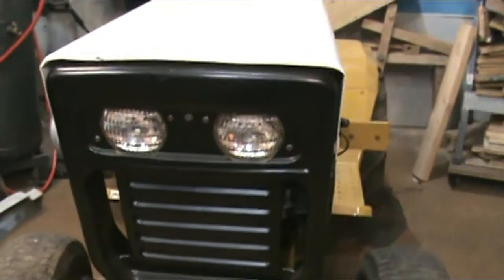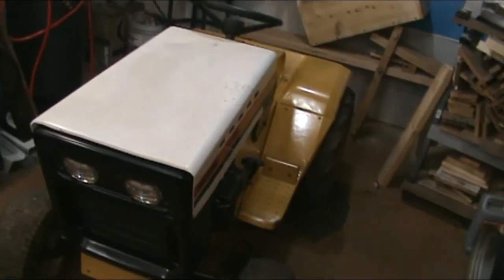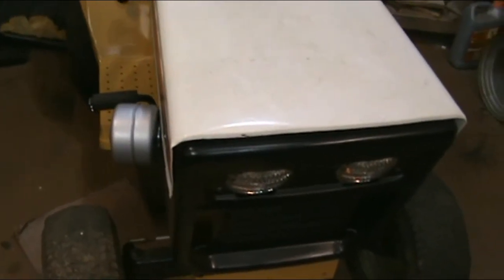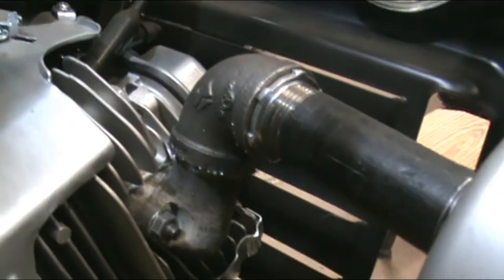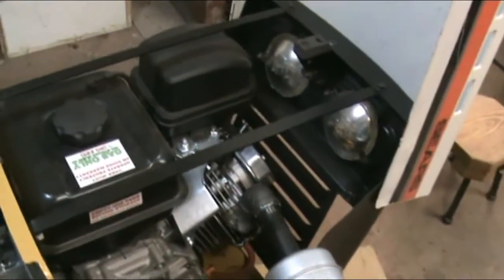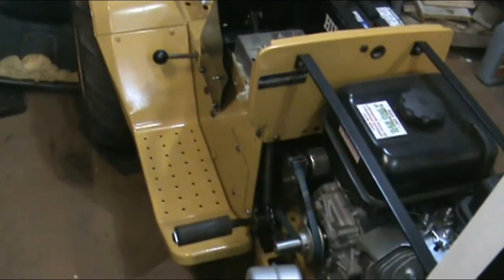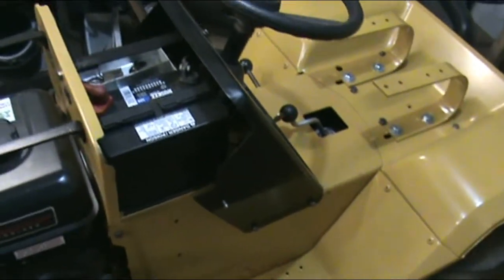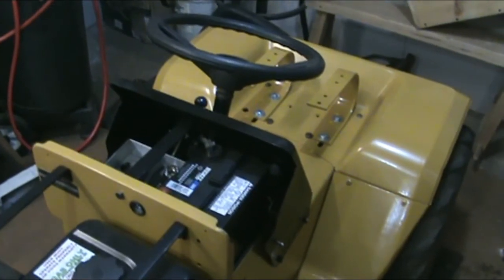1977 Sears 14 6 Restoration #11 - Running Boards & Exhaust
I finally got my running boards primed and painted and mounted...  also got the exhaust done...